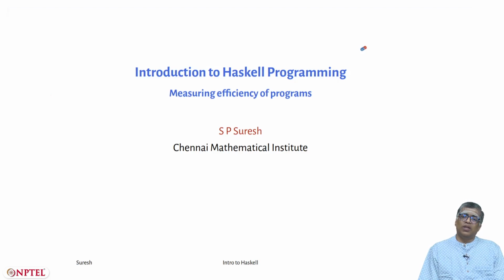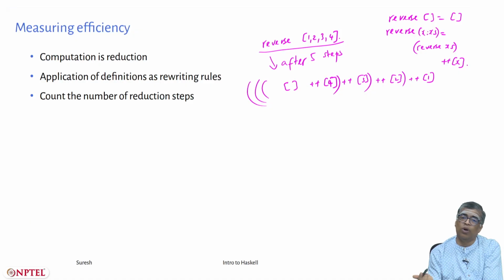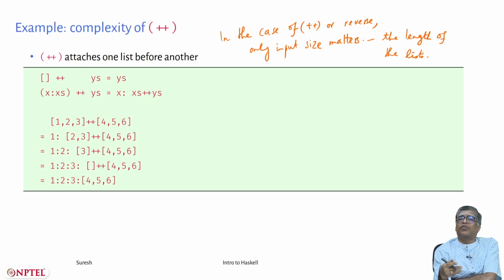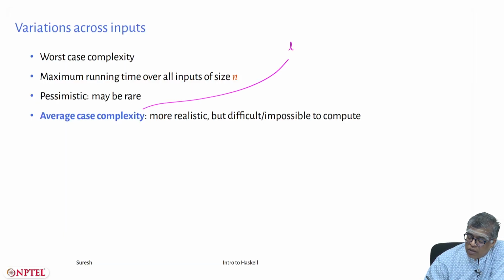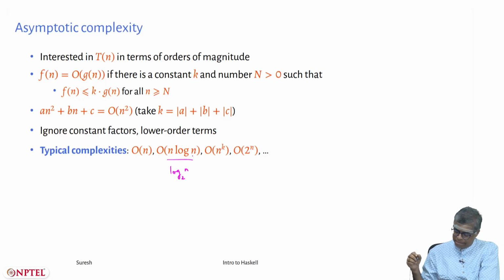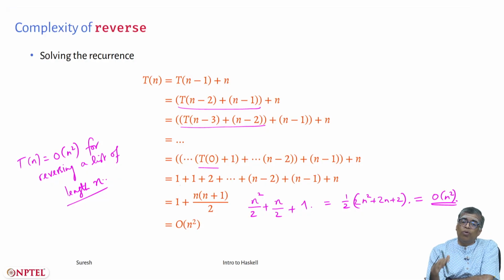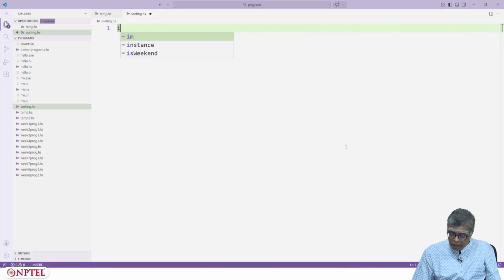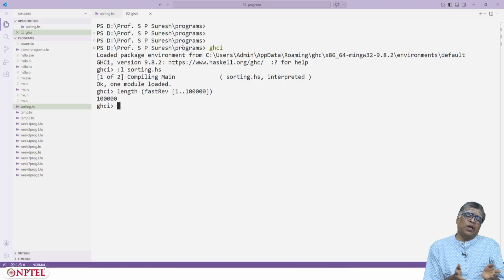Measuring efficiency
Measuring number of computation steps, worst-case complexity, asymptotic complexity, O notation